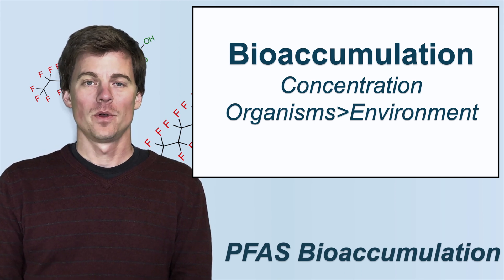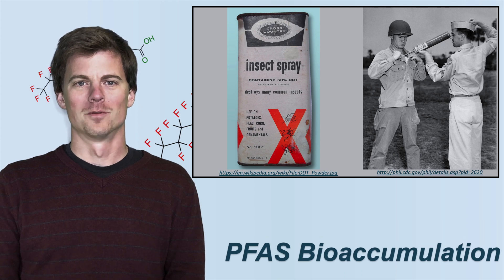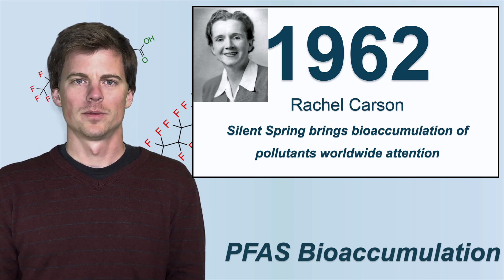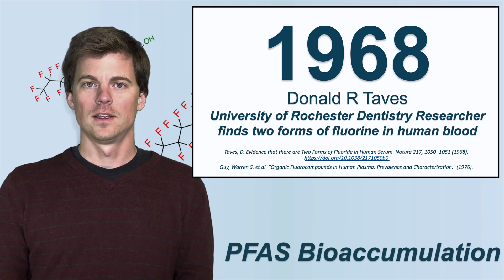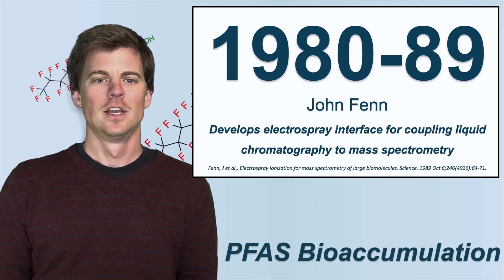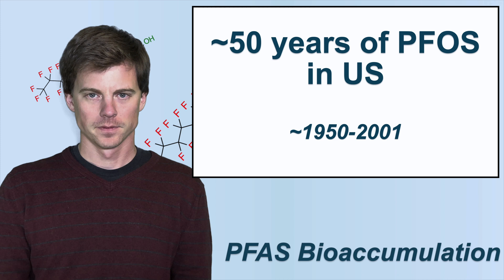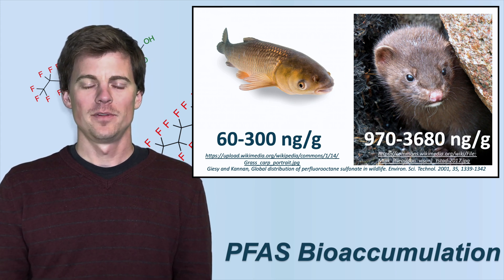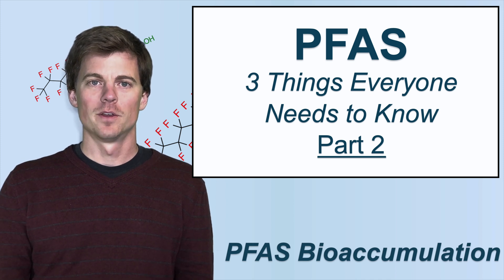Three things to know about PFAS: Part 2 Bioaccumulation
From Cox's DDT parrot to my dog Paul, I discuss PFAS bioaccumulation and its importance in assessing the environmental risk of PFAS.

Lot's of editing in this one. I had to cut a bunch of me talking about history because it was just too long!